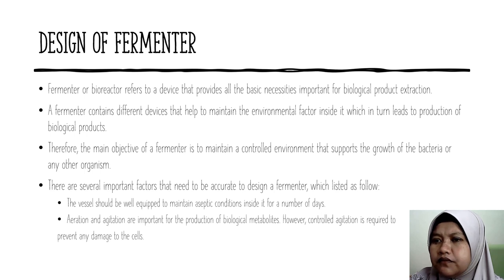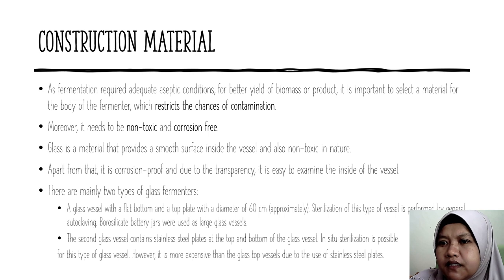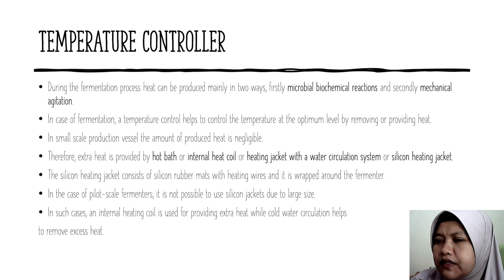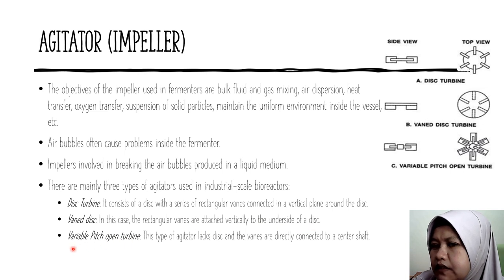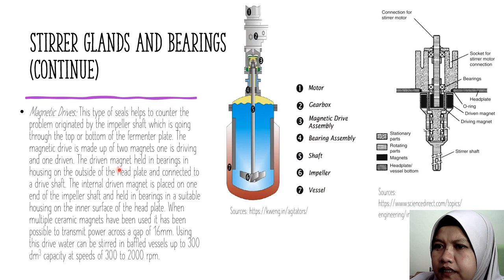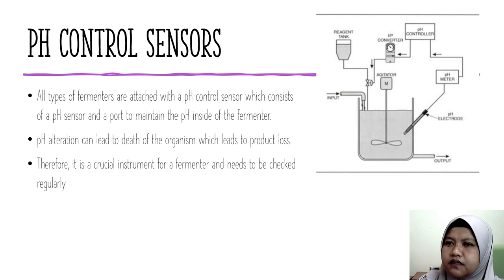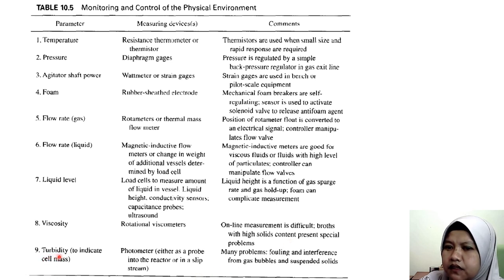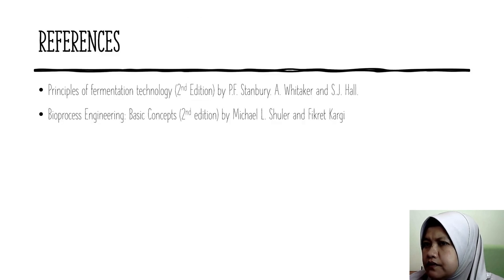BIOREACTOR INTRUMENTATION AND CONTROL Wk3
A lecture of Bioreactor Instrumentation and Control for Biology Industrial students.